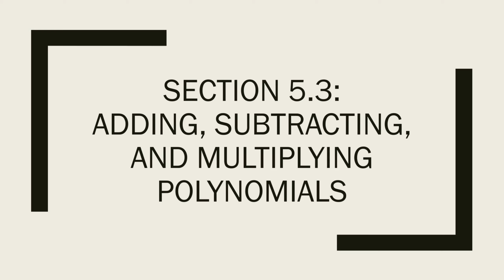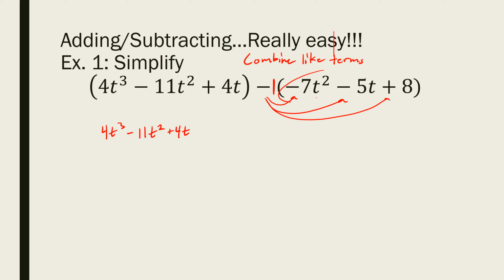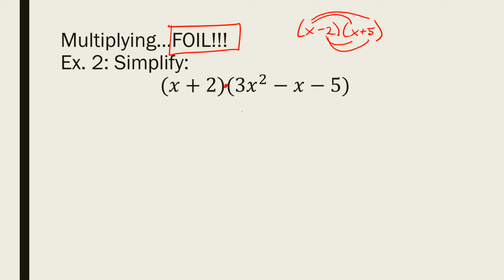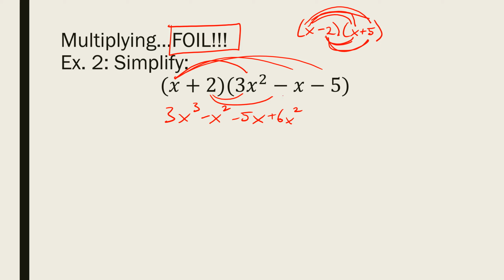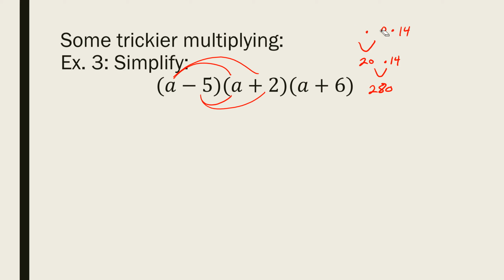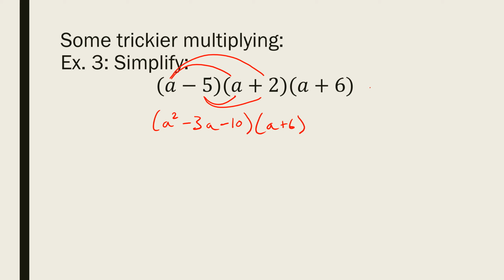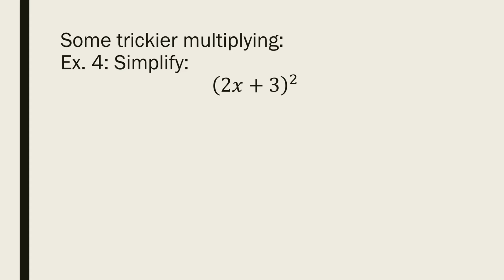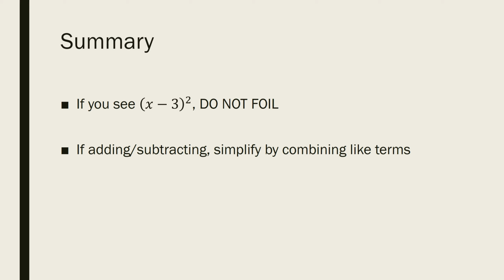Algebra 2 - 5.3 - Adding, Subtracting, and Multiplying Polynomials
How do I add, subtract, and multiply polynomials?